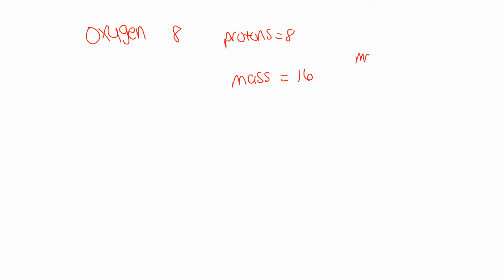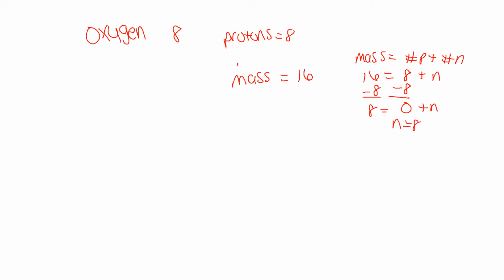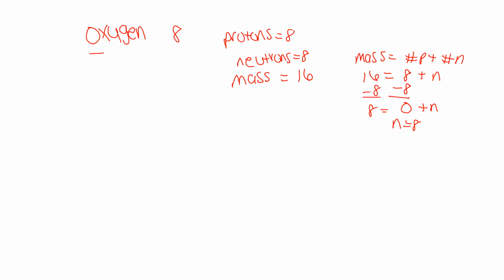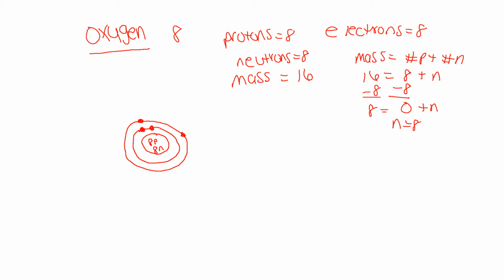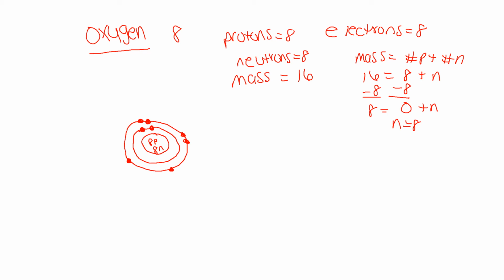Drawing Electron Distribution Diagram of Oxygen